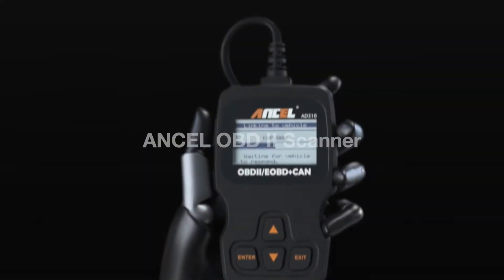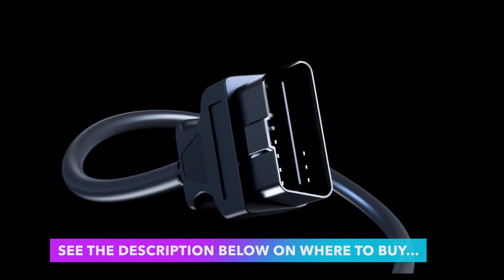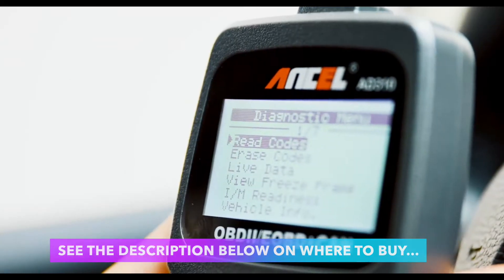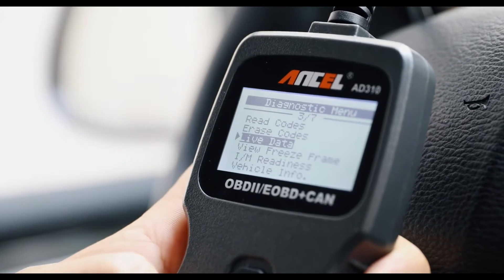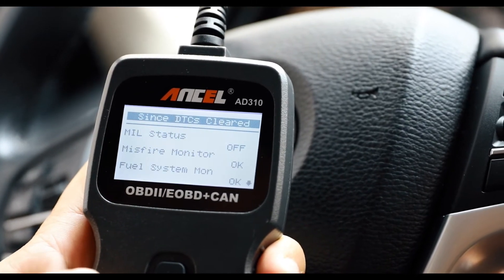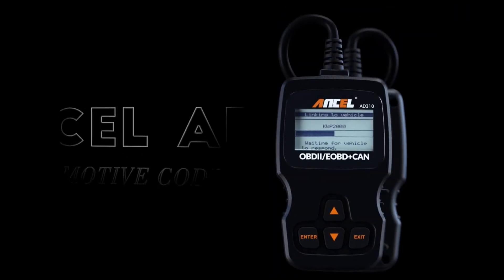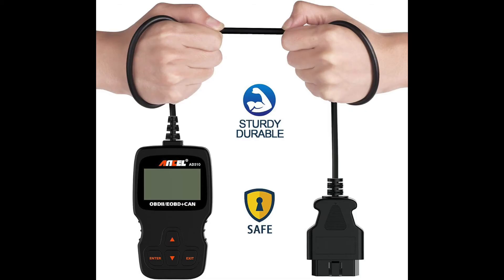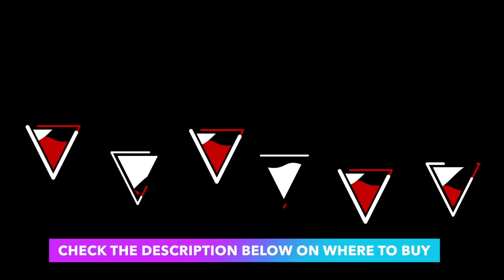Best Universal OBD II Scanner Car Engine (Check Engine Light)...